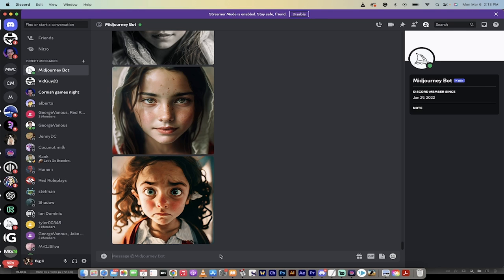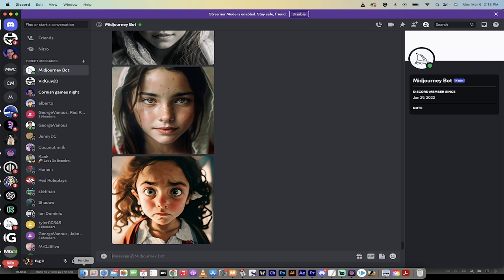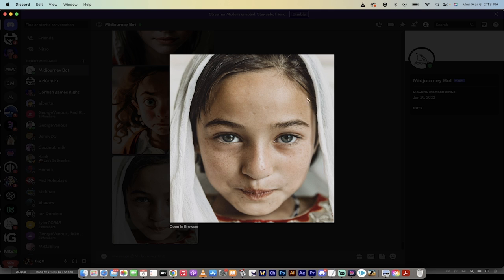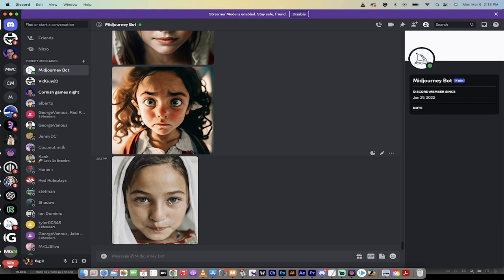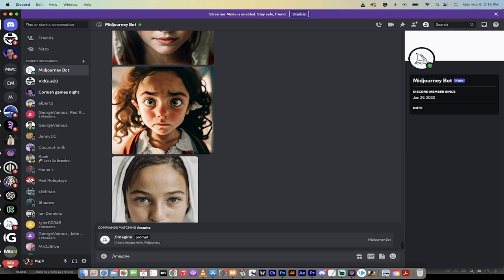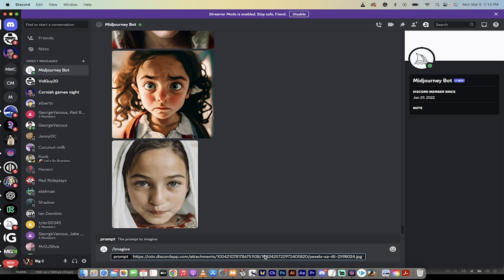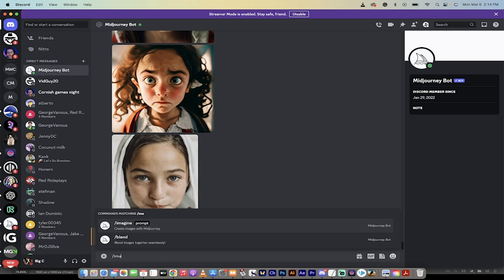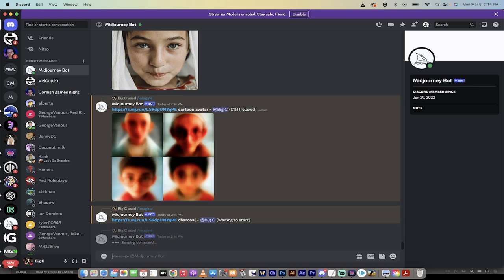Midjourney Tutorial - Turn Yourself Into A Cartoon, Oil Painting or Charcoal Drawing In 90 SECONDS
In this video tutorial, the presenter shows how to turn an image of yourself or anyone else into a cartoon, avatar, oil painting, or charcoal drawing in about 60 seconds using Midjourney. The first step is to choose an appropriate image with a neutral expression.  Right-click on the image and copy the link. Then, the image is copied and pasted into the prompt line. Next, a prompt is typed in such as "cartoon avatar" or "charcoal drawing" and entered. The technique is simple and quick, taking about 90 seconds.